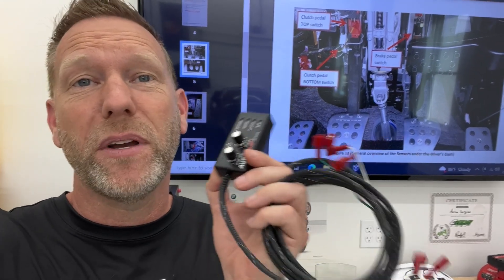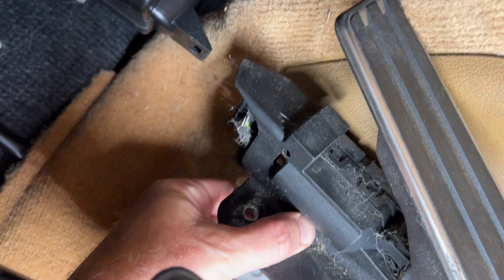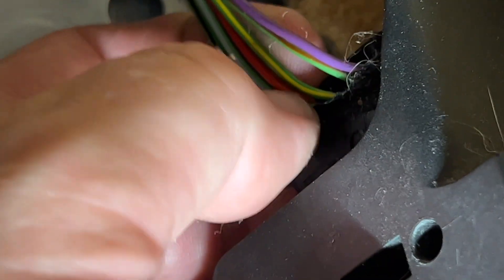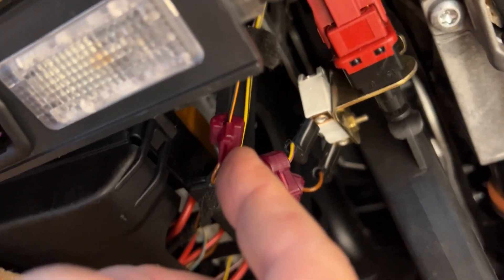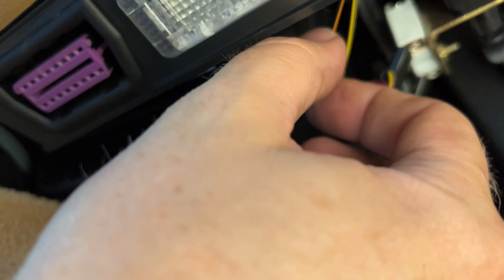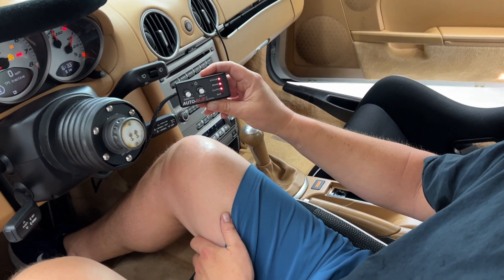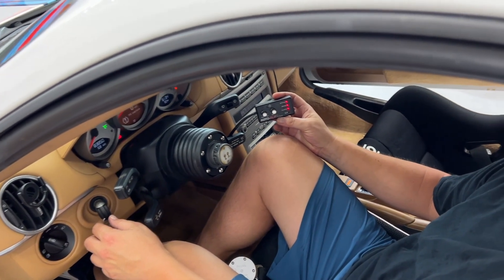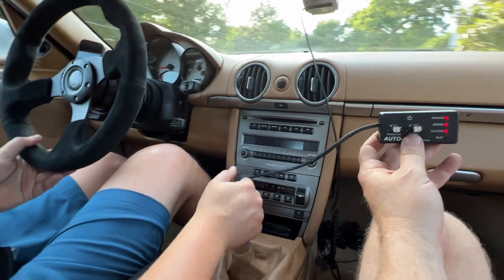Auto-Blip INSTALL and DEMO on a Porsche Cayman S 987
This video shows you how to install the Auto-Blip device on a 2007 Porsche Cayman S 987.1. It's very similar (or the same) on many different Porsche models.

I'm a Dealer for SOUL now! That means I can help you with a little discount, and you can help the channel by ordering directly from me!

101 Projects for your Porsche Boxster book:

986 Service Manual:

Diamond Donors:
Luis Alvarenga
Eigen Choloclate - Visit them at eigenchocolate.com